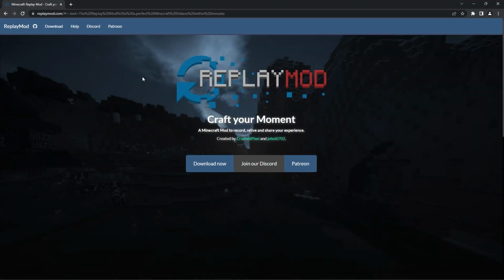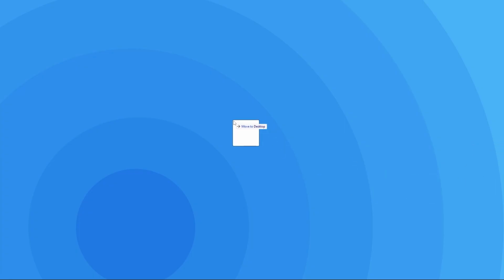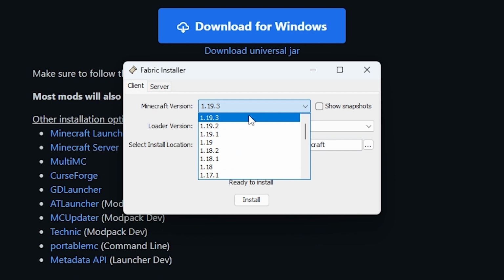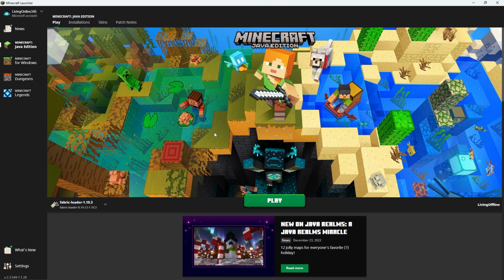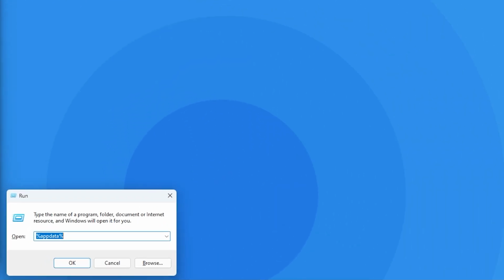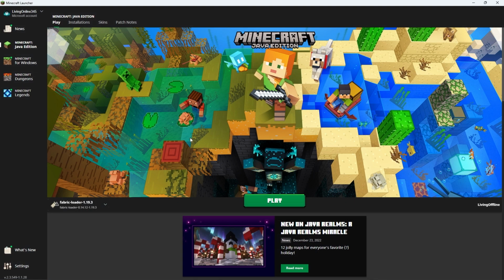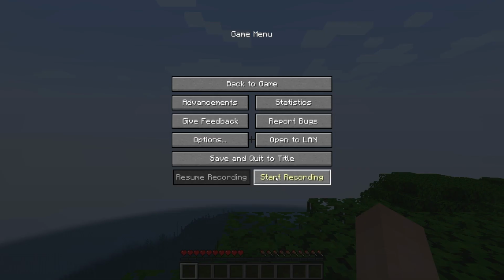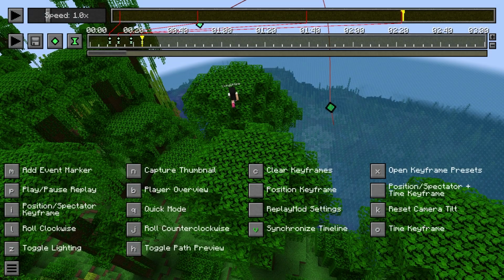How To Download & Install The ReplayMod EASY WAY - Server.Pro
In this video, we show you how to install and set up the ‘ReplayMod’ on your server. The ReplayMod is a mod for Minecraft which allows you to record, replay and share your gaming experience.

Timestamps:
0:00 Intro
0:09 Features Overview
0:33 Downloading ReplayMod
1:03 Installing Fabric
2:05 Installing ReplayMod
3:53 Outro